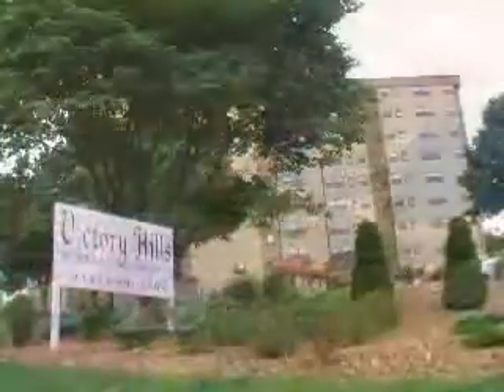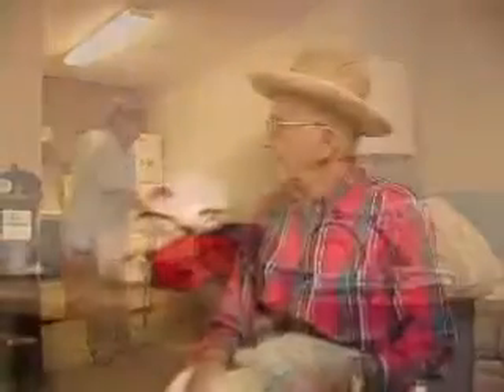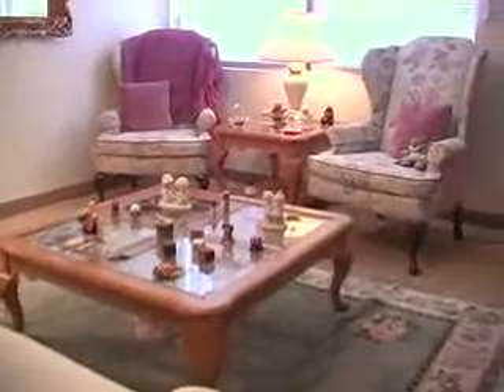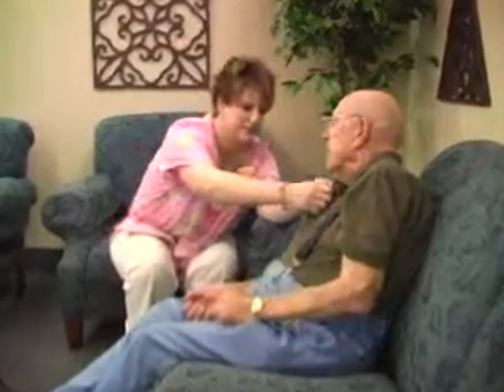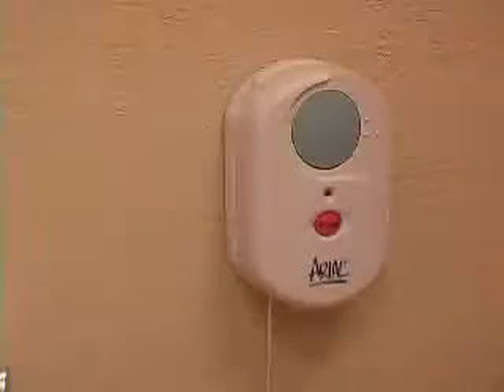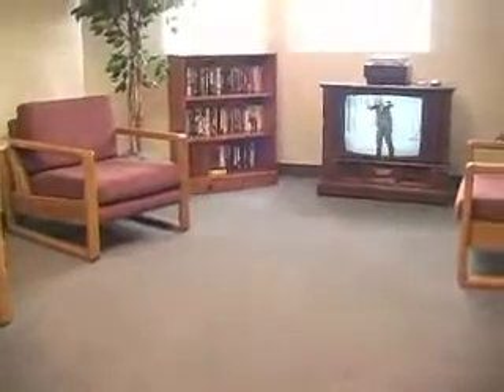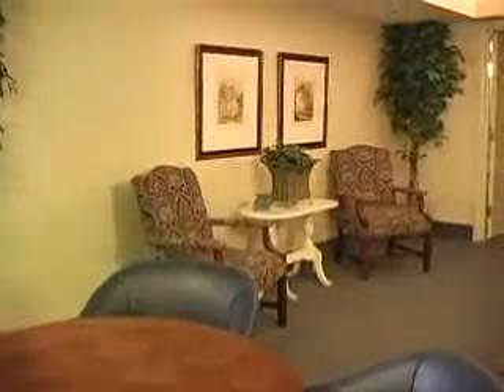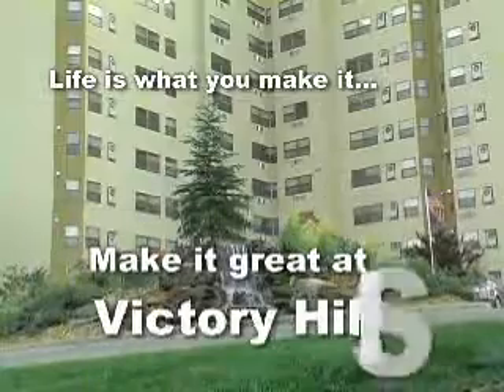Victory Hills Senior Living Community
The Resident Care Team, including the Administrator and Nurse, oversees the care and services provided by the specially-trained Resident Assistants.

Apartments at Victory Hills are rented on a monthly basis. Our apartments are fully carpeted, with individual climate control and emergency call systems. At Victory Hills, you will enjoy the privacy of your own individual apartment within a community of care and support.